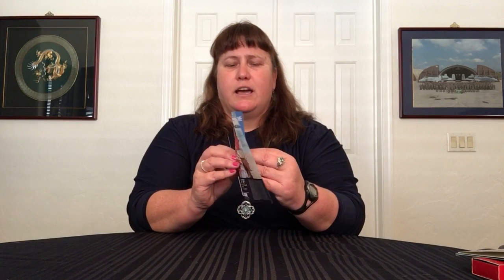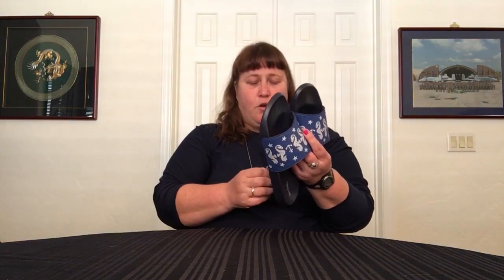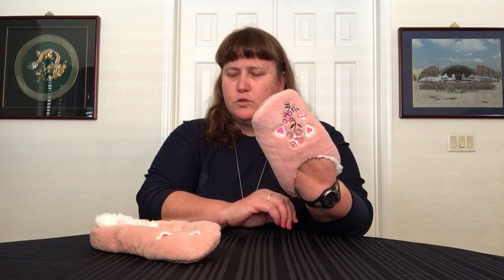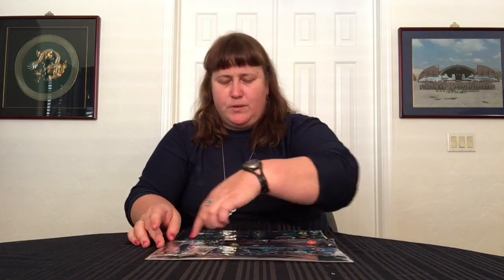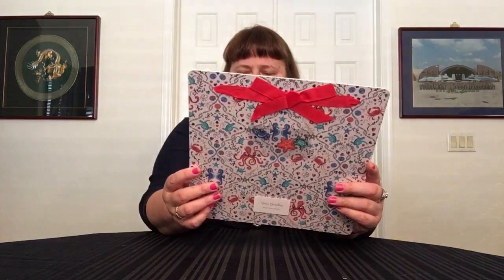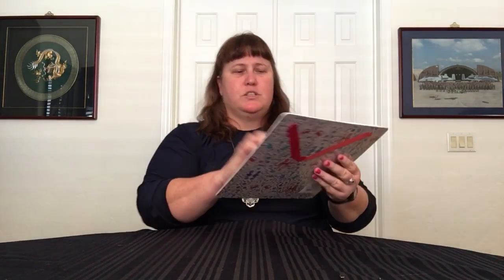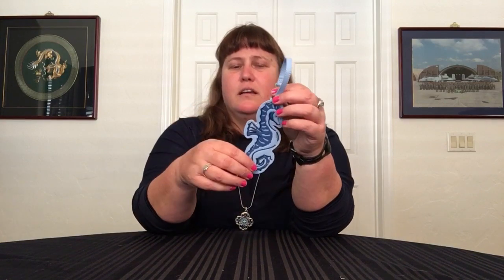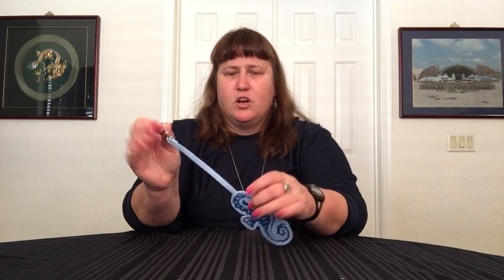Vera Bradley Retail Haul -- NEW Releases (12 Feb 20)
This Vera Bradley retail haul shows lots of new things (Materials, Styles & Patterns) including: Ball Point Pen (Sea Life), Beach Slides - Large 9/10 (Seahorse of Course), Cozy Life Slippers (Sweethearts & Flowers), Cotton Bandana (Moonlight Garden), Big List Pad - 200 Sheets (Sea Life), Journal with Pen (Sea Life), Mini Notebook with Pocket (Sea Life), Undated 12-Month Planner (Sea Life), Magnetic Memo Board (Sea Life), ReActive Hanging Organizer (Sea Life), Iconic RFID Deluxe Zip ID Card Case (Seahorse of Course, Black Performance Twill), Whimsy Luggage Tag (Seahorse of Course), ReActive Drawstring Family Tote (Sea Life), and Beach Blanket Backpack (Mint Sea Life).

Special SHOUT OUT to the lovely ladies at the Vera Bradley Store at Mayfair Mall in Wauwatosa, WI!!! Thanks so much for always being so wonderful and also for the lovely thoughtful surprise with my order :-)